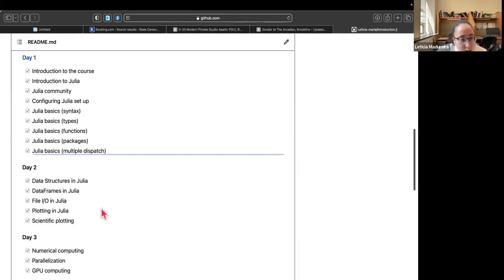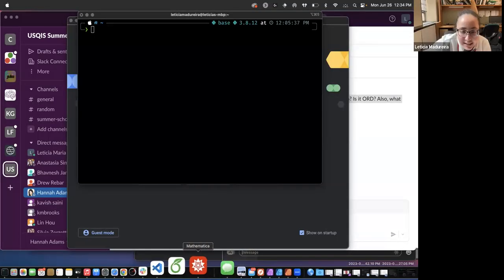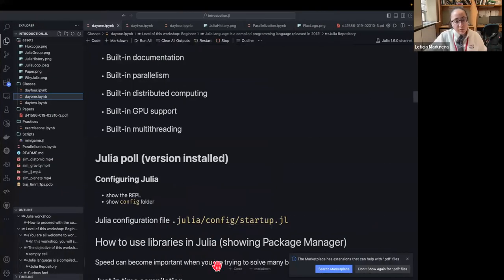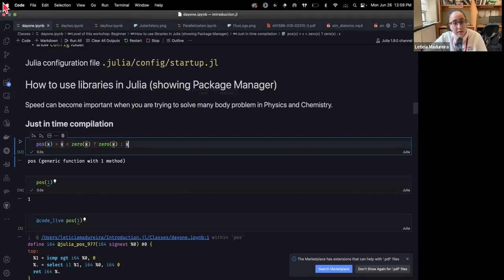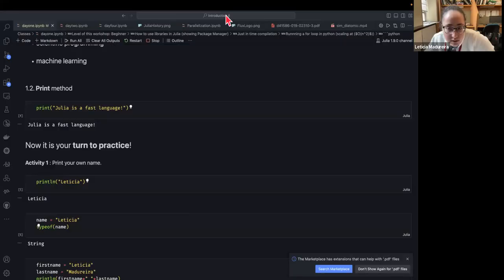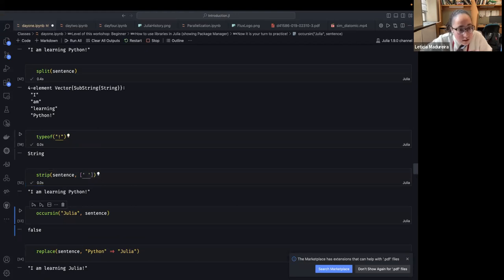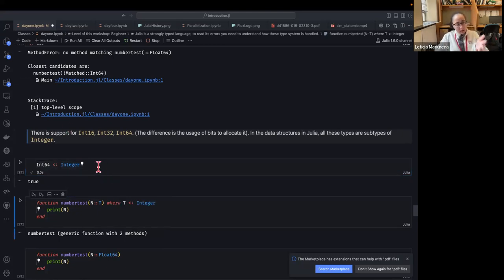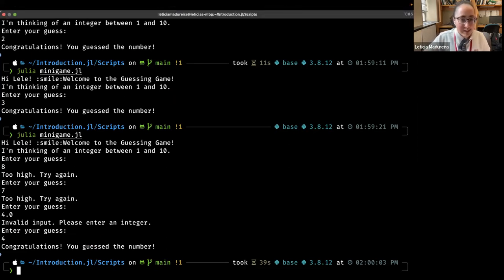Julia for Chemists (CLASS 1)